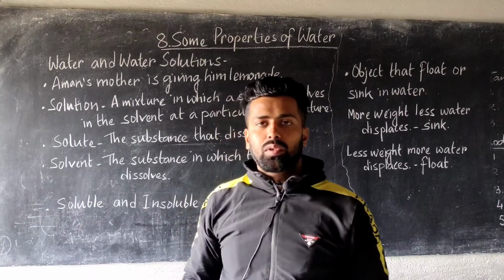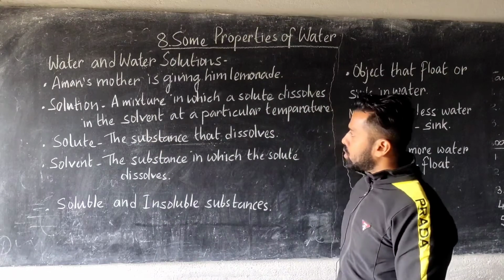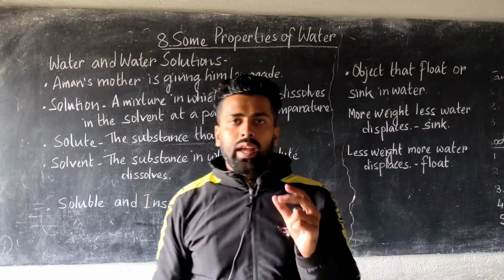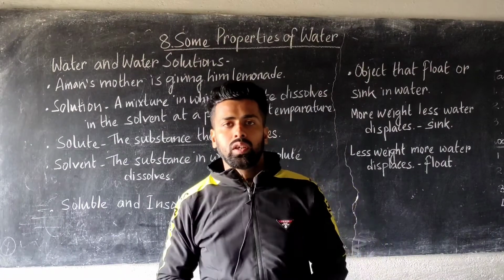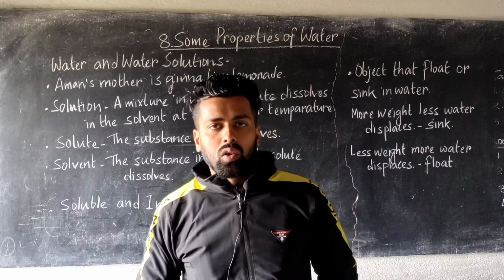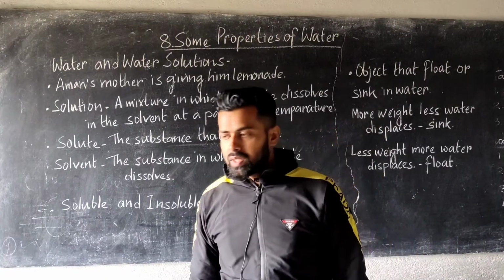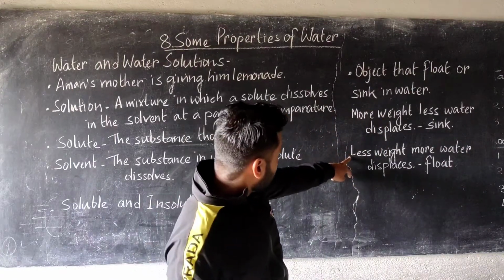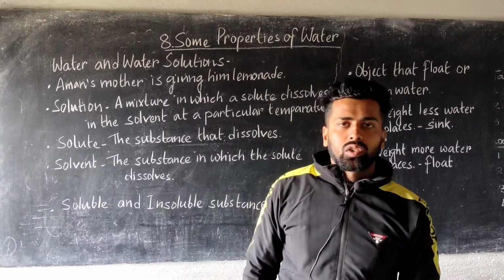CLASS III # SCIENCE CHAPTER 8(SOME PROPERTIES OF WATER)